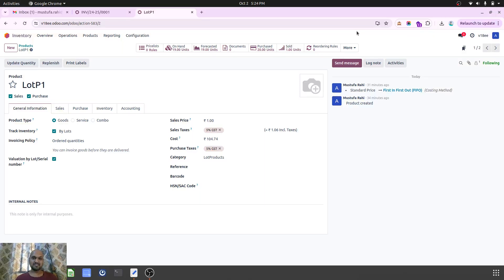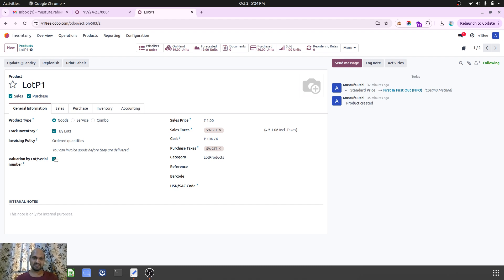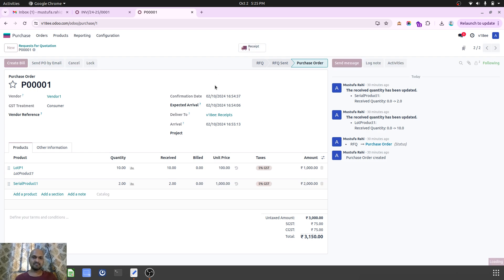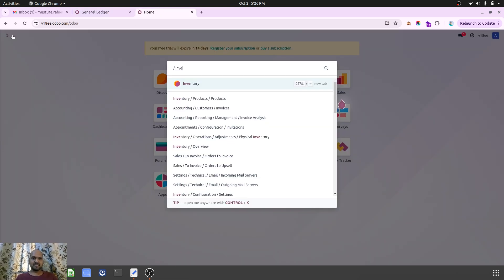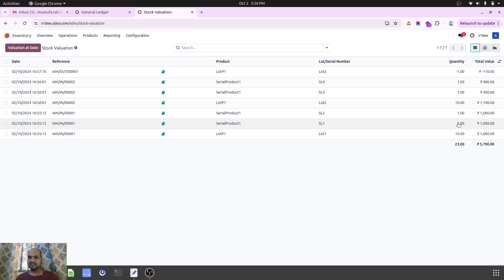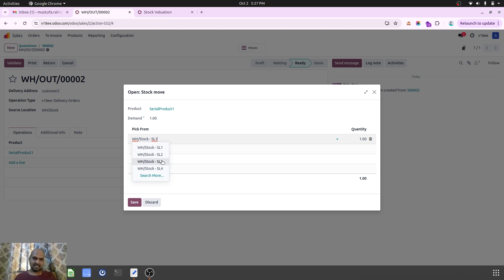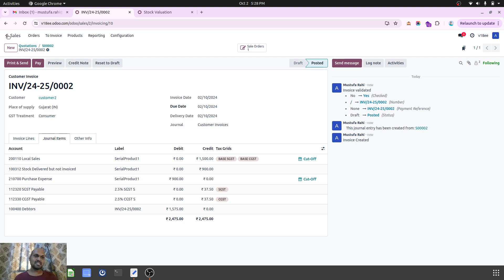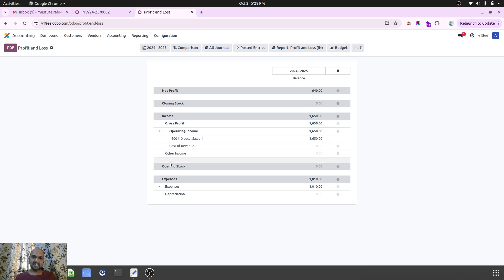Valuation of products by lot & serial number in Odoo18 | Most Needed Feature is out now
Odoo18 is here and this is my first video after odoo18 launch today on Oct 02, 2024.

Odoo has finally delivered most emancipated feature - Valuation of stock by lot/serial number irrespective of valuation method FIFO or AVCO, where Each lot or serial number of the same product now has a separate valuation.

In general, Stock valuation by lot and serial number can offer several advantages, especially for businesses dealing with high-value items, perishable goods, or products that may vary in cost. Here are some key benefits:

Precise Cost Tracking: Valuing stock by lot and serial number allows companies to track the exact cost of each item. This is particularly useful for inventory that may have fluctuating prices due to market conditions or manufacturing changes.

Enhanced Traceability: In industries like pharmaceuticals or food, tracking by lot or serial number helps ensure compliance with safety regulations. If a recall is necessary, businesses can quickly identify and remove affected items.

Improved Inventory Management: Businesses can analyze the performance of different lots or batches, helping to manage stock more effectively. This aids in identifying slow-moving items or assessing which batches are more profitable.

Accurate Financial Reporting: Detailed tracking supports more accurate financial statements. It ensures that the cost of goods sold (COGS) reflects actual expenses, which can improve profitability analysis.

Better Quality Control: Monitoring stock by specific lots or serial numbers can help identify quality issues tied to particular batches, facilitating more targeted corrective actions.

Facilitated Warranty and Service Management: For products with warranties, tracking by serial number simplifies the process of managing claims and repairs, as businesses can easily reference the original purchase details.

Inventory Valuation Flexibility: Different inventory valuation methods (FIFO, LIFO, weighted average) can be applied to specific lots, offering businesses flexibility in how they assess the value of their stock.

Overall, stock valuation by lot and serial number enhances operational efficiency, improves financial accuracy, and supports better decision-making for businesses.